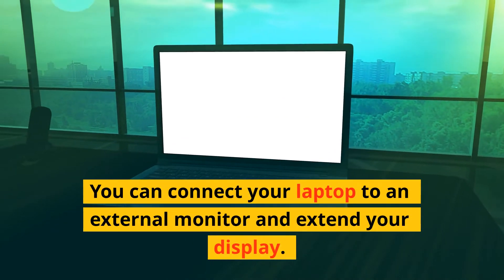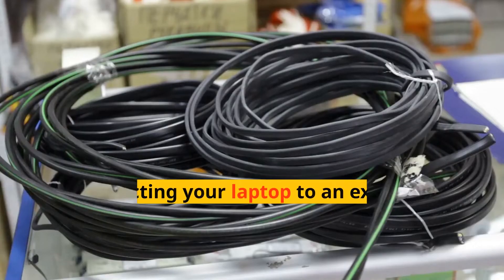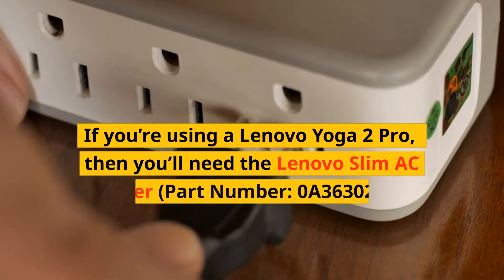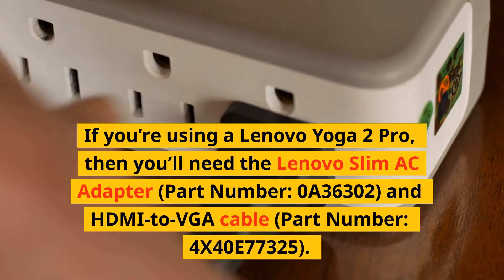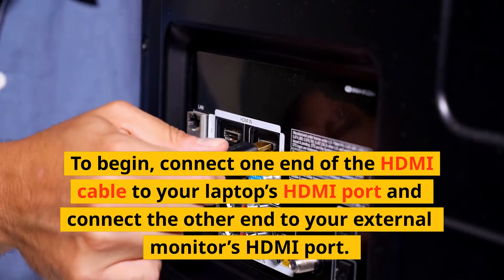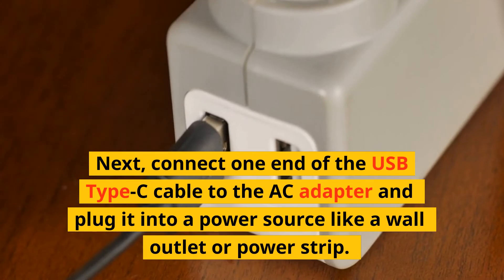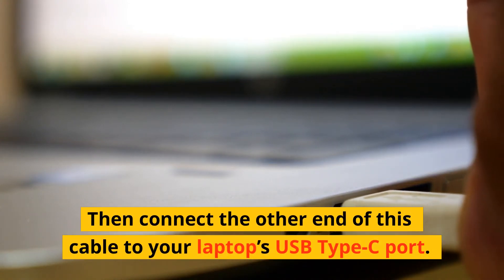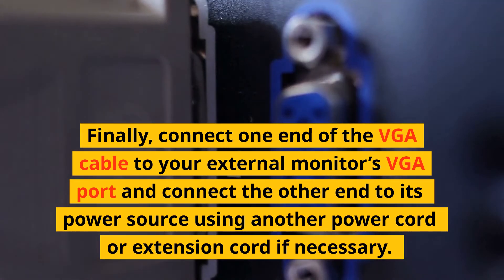How Do I connect My Lenovo Yoga To Wy External Monitor?